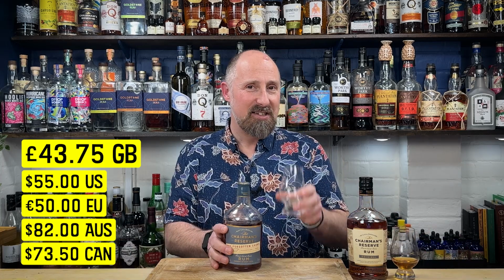Chairmans Reserve Forgotten Cask Rum Review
In this video, I have a Rum Review of Chairmans Reserve Forgotten Cask Rum which is from St Lucia. Should you buy this rum if you can find it, or ignore it?

(UPDATED MAY 2023) 📔

Time Stamps;
00:00 Introduction
01:21 About Chaimans Reserve Forgotten Cask
02:35 Prices
03:49 Aroma
04:43 Tasting
08:25 Old Fashioned
09:42 Mai tai
10:26 Summing Up